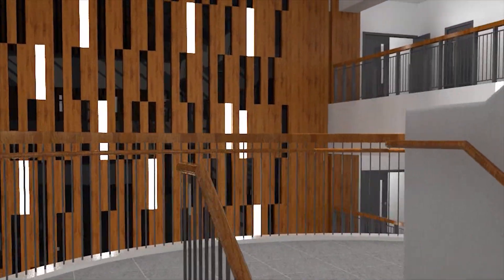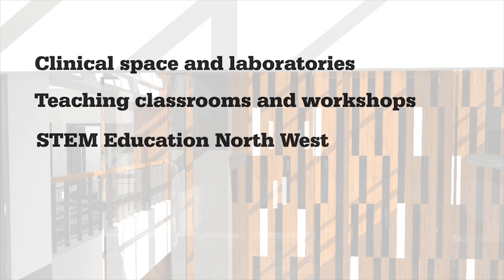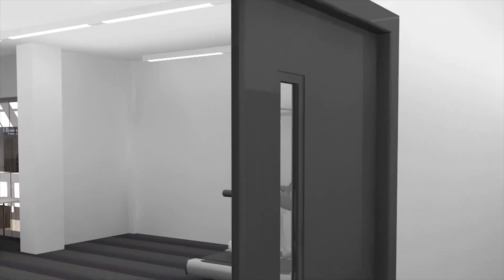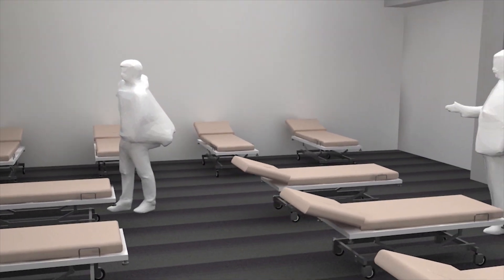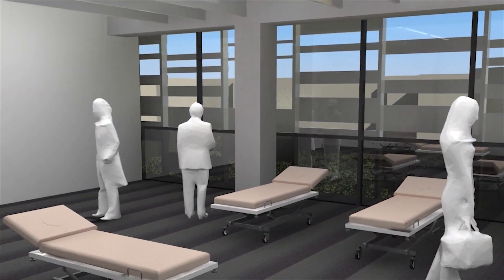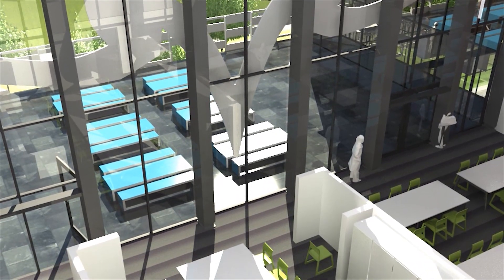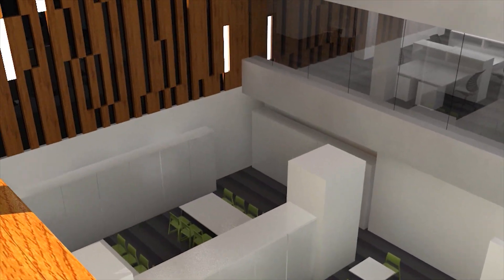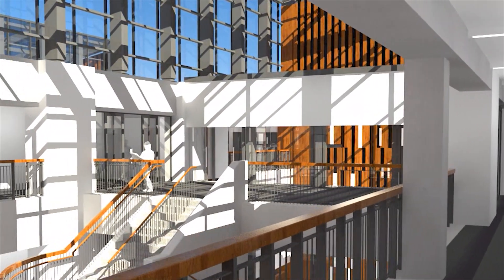Birley Fields Fourth Floor